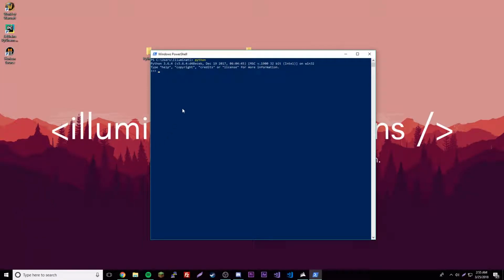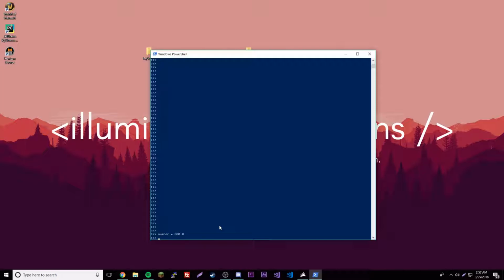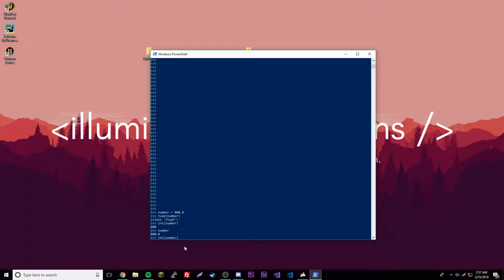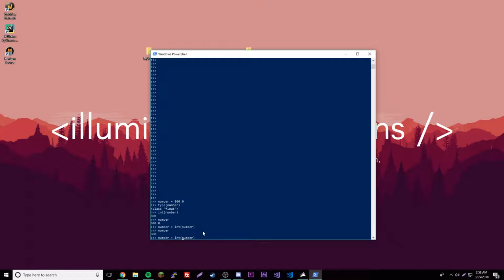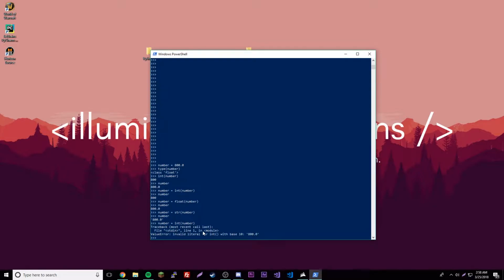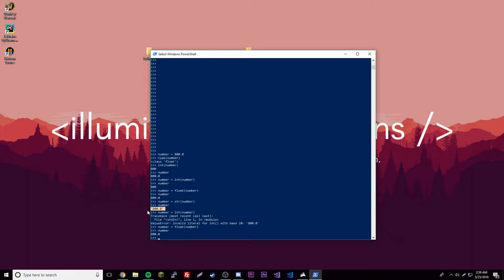Python 3 Tutorial 2018 [#8] Datatype Conversion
In this episode of the Python 3 tutorial, I show you how to convert datatypes that we learned in the last few episodes. 😍